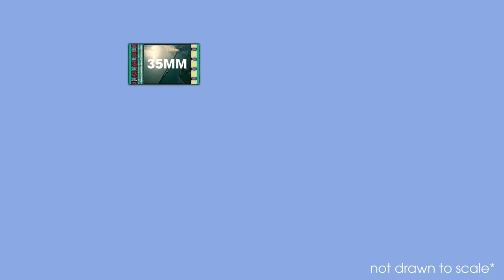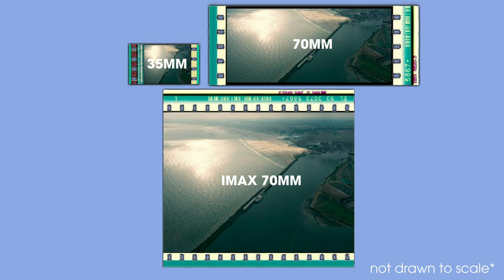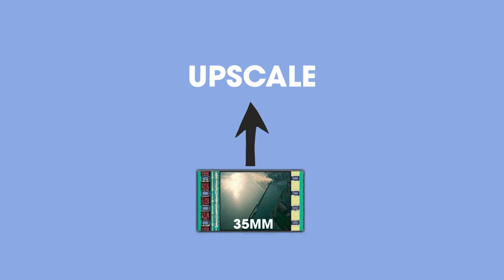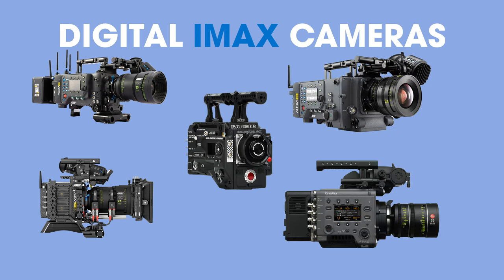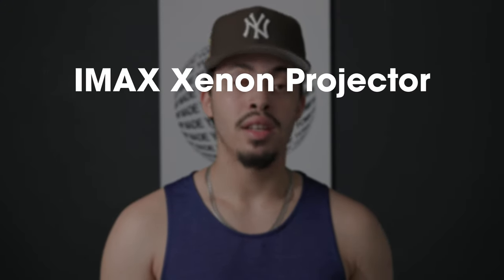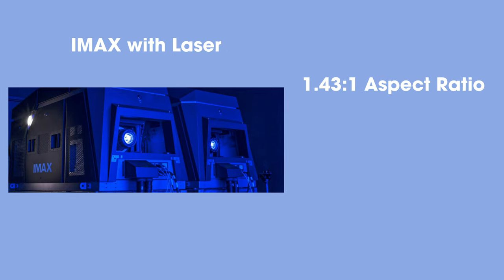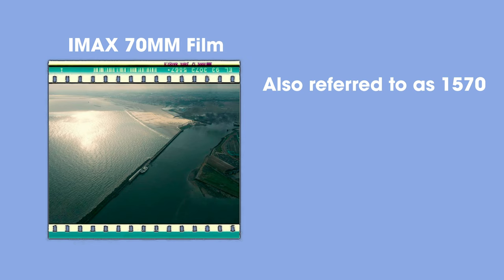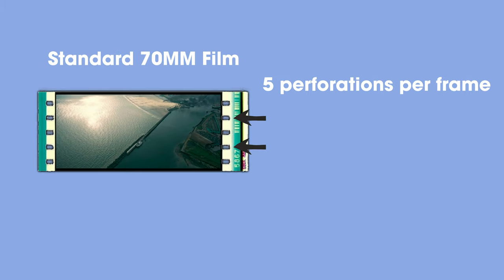Before you watch Oppenheimer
Oppenheimer releases soon and if you want to get the full, immersive experience, the best way to see it in IMAX 70MM film.